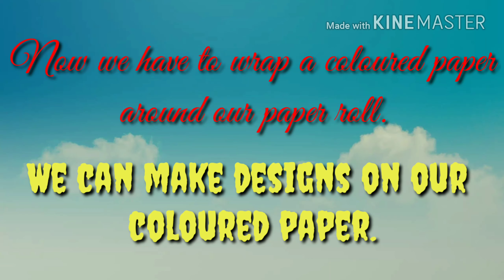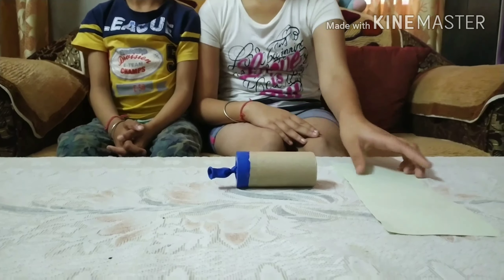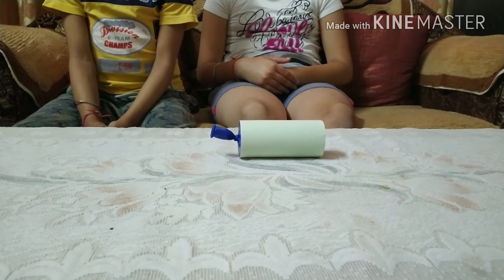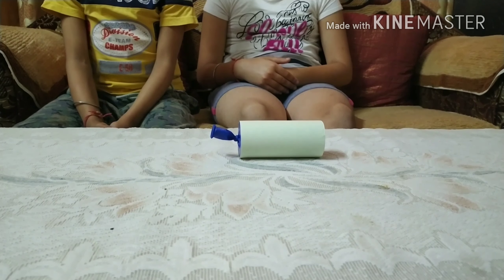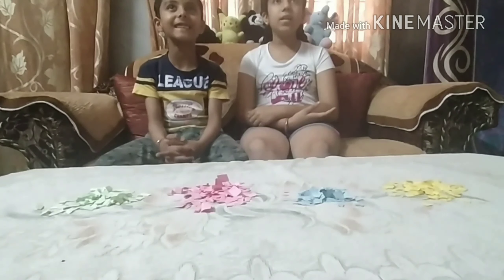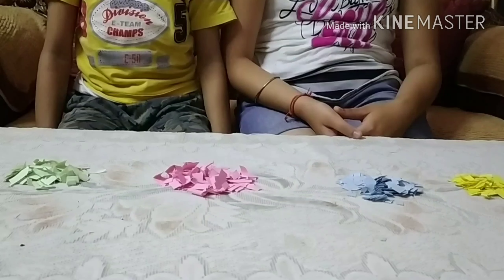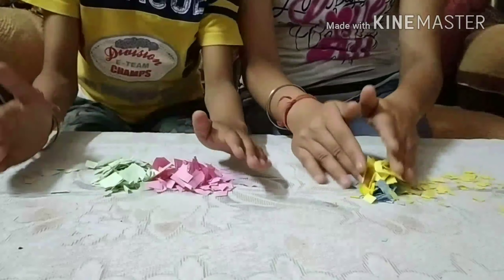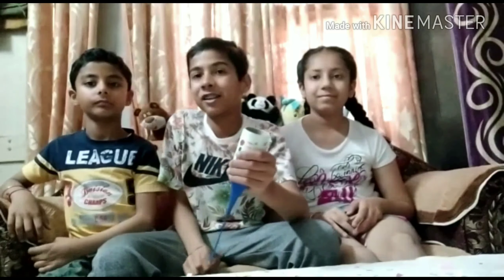How to make a party popper || DIY Party Popper || How to make party popper at home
Hi friends,
In this video I will be showing you how to make a party popper at home.

It will take some everyday materials to make this party popper.
1. Toilet paper roll / A paper cup trimmed from the bottom
2. Balloon
3. Sketch pens
4. Tape
5. Coloured sheets
6. Sissors

You can wrap your party popper with the coloured sheets and you can make some designs on it.

Till then stay safe, stay at home.